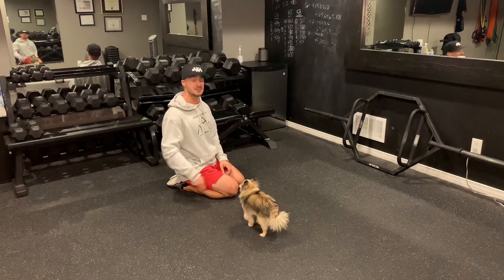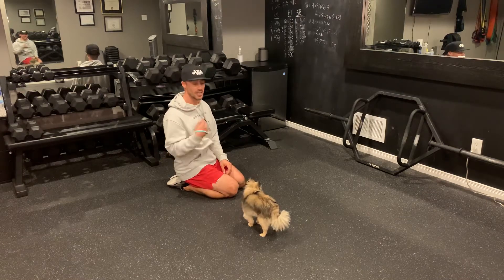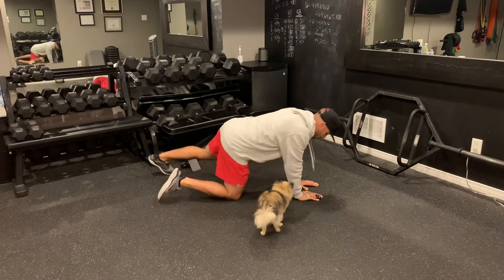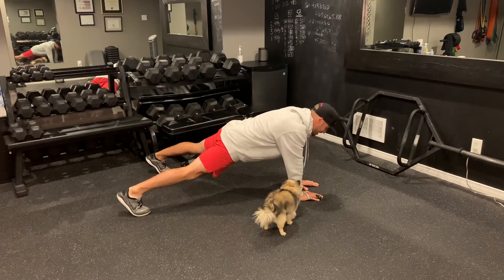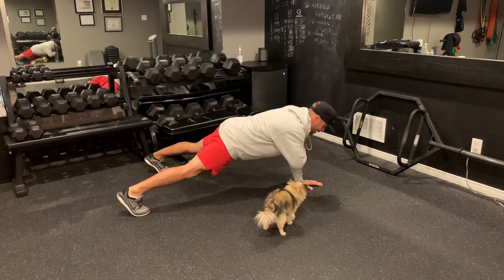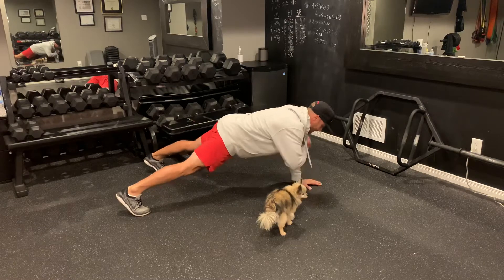EMOM- Alternating Shoulder Taps + Bicycles